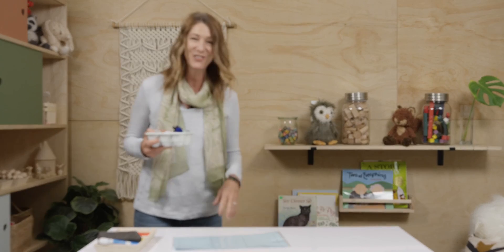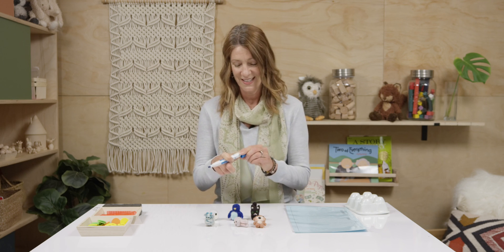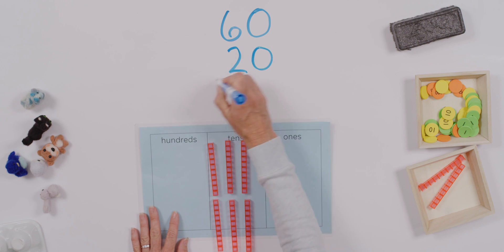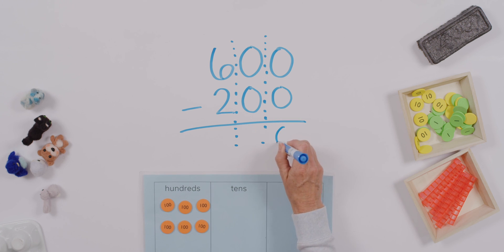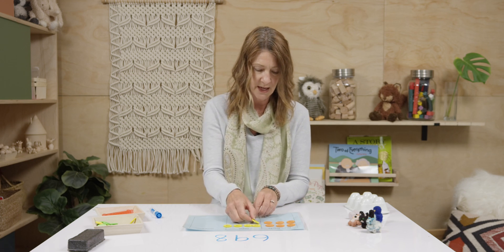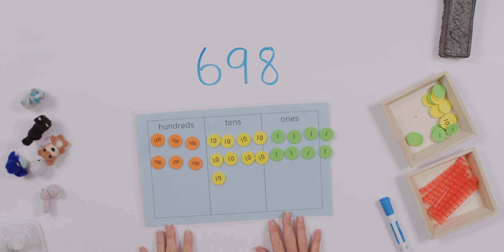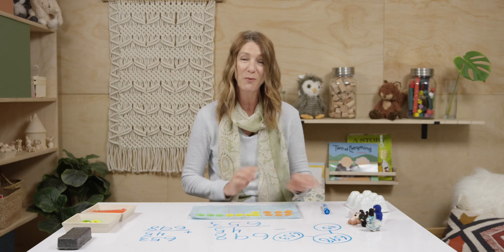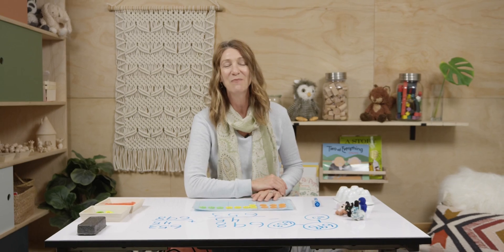Subtract A 2-Digit Number, No Renaming (Level 2 Singapore Math - Unit 2, Chapter 3, Lesson 1)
▶️Would you like to share kind words or ask questions?